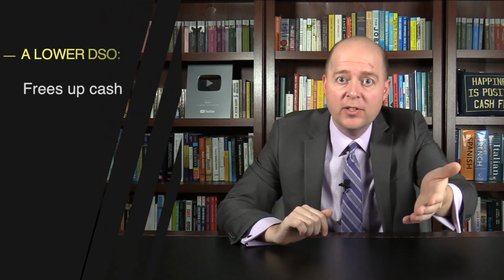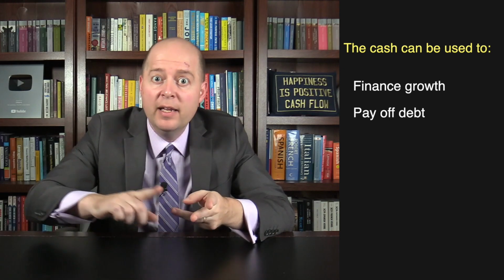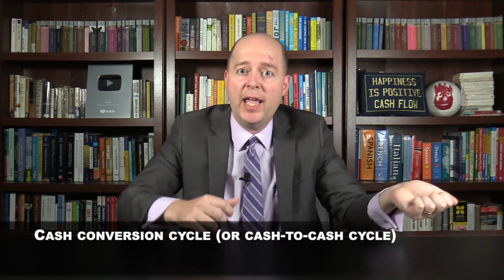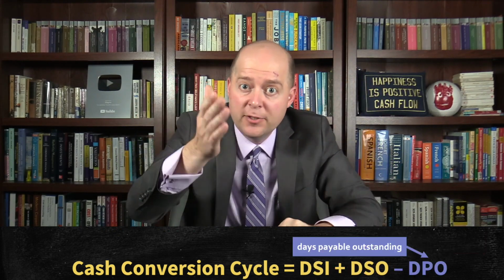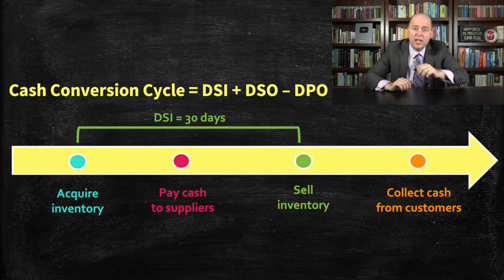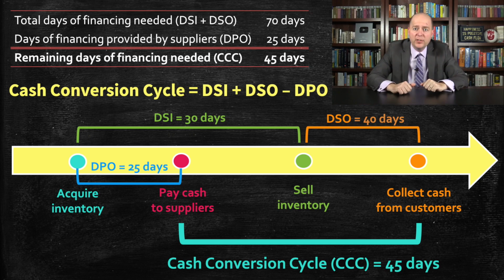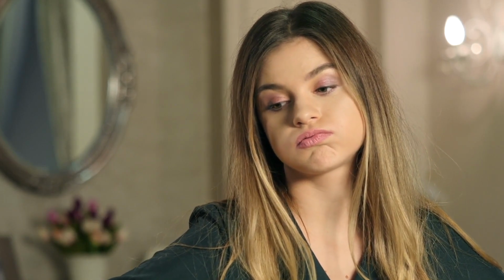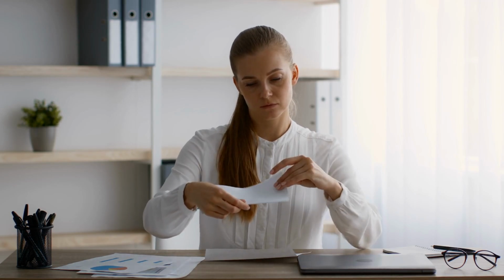Why Days Sales Outstanding Matters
Companies can unlock a lot of value by reducing their days sales outstanding.  A lower days sales outstanding:
--Frees up cash
--Reduces financing costs by shortening the cash conversion cycle
--Results in a higher collection rate

Accounts receivable can be viewed as cash that is trapped on a company’s balance sheet.  By reducing days sales outstanding, a company can free up that cash.  The cash can then be used to:
--Finance growth
--Pay off debt
--Invest in securities and earn a return
--Make a distribution to shareholders
--Improve liquidity for market shocks

Remember, allowing a customer an additional day to pay their bill is no different than giving the customer an interest-free loan.

0:00 Introduction
0:17 Frees up cash
1:02 Shorter cash conversion cycle
2:29 Higher collection rate

ACCESS INDEX OF VIDEOS
CONNECT WITH EDSPIRA
CONNECT WITH MICHAEL
ABOUT EDSPIRA AND ITS CREATOR